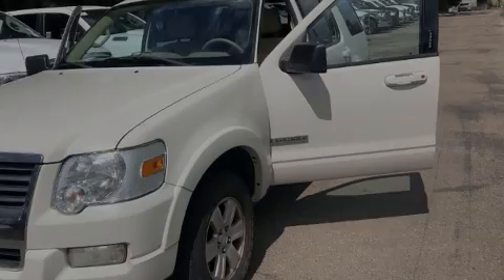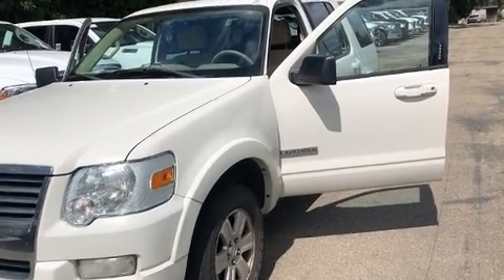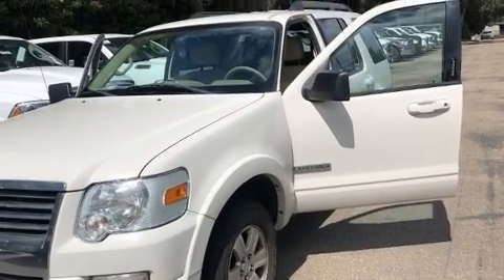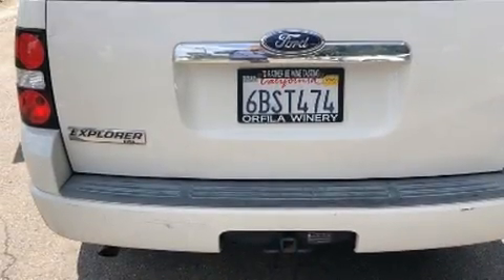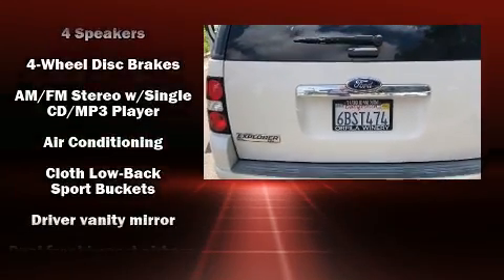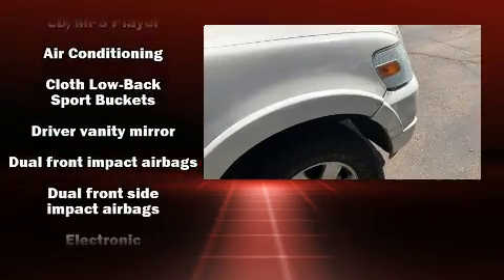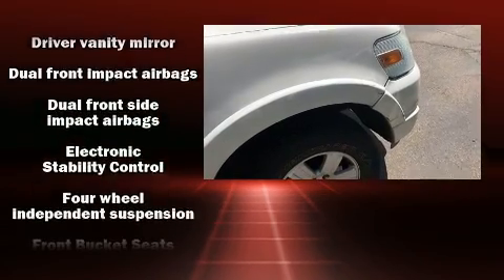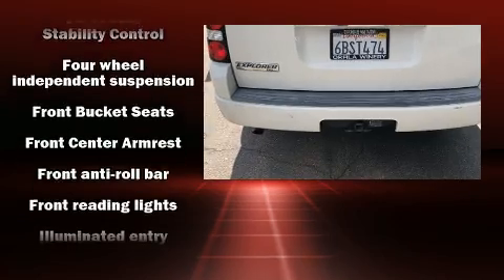2008 Ford Explorer XLT V6 in San Diego, CA 92108-3513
777 Camino Del Rio South

Introducing the 2008 Ford Explorer. It features an automatic transmission, rear-wheel drive, and a 4 liter 6 cylinder engine. It's equipped with tons of terrific amenities, but it won't break your budget. Such as remote keyless entry, front and rear reading lights, a leather steering wheel, air conditioning, front fog lights, power windows, cruise control, and 1-touch window functionality. In the event of a rollover collision, side curtain airbags provide additional protection for outboard seated passengers. Our experienced sales staff is eager to share its knowledge and enthusiasm with you. They'll work with you to find the right vehicle at a price you can afford. We are here to help you.